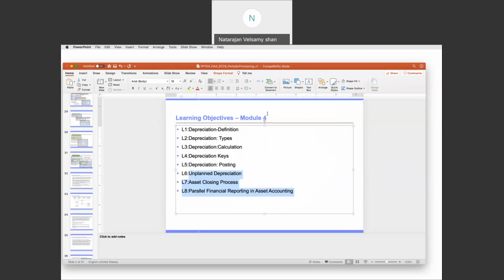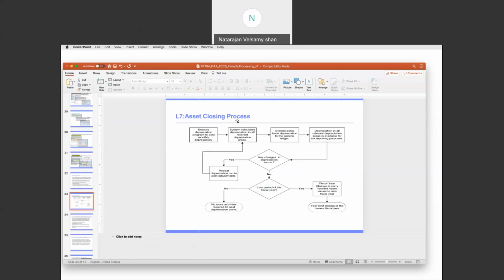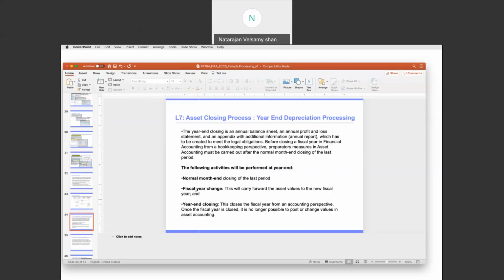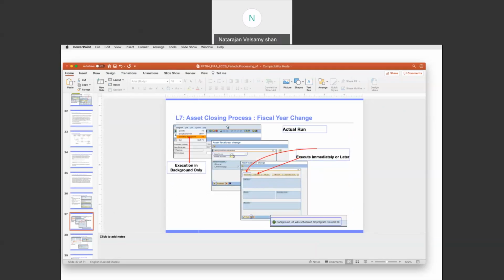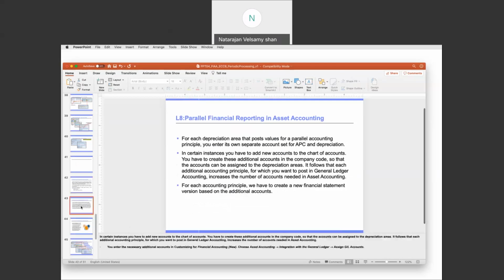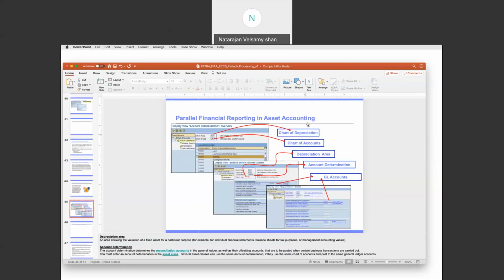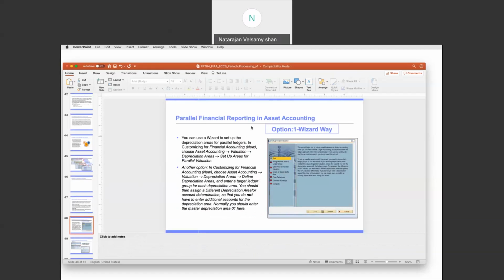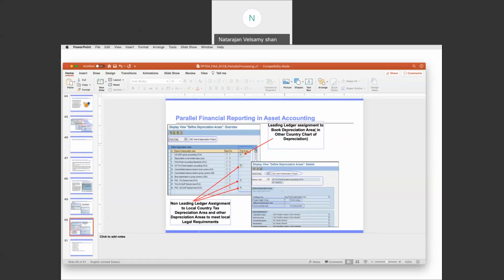Asset Periodic posting 4 of 5 Part 2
Humble submission to the Lotus feet of my Gurus Shirdi Sai Baba and Sri Sri Sri Maha Periyava